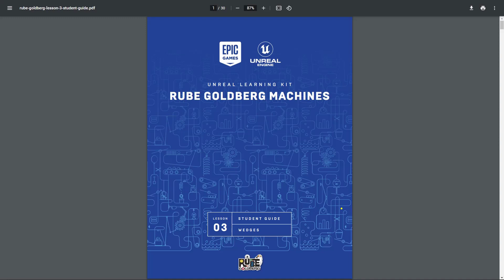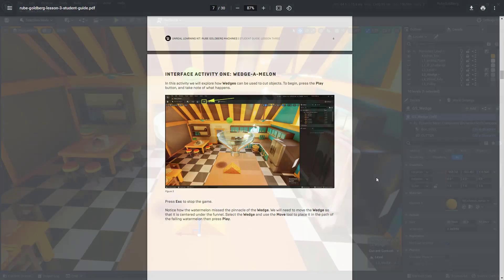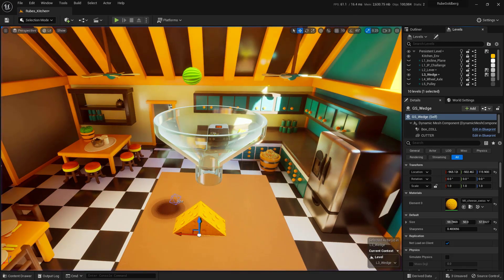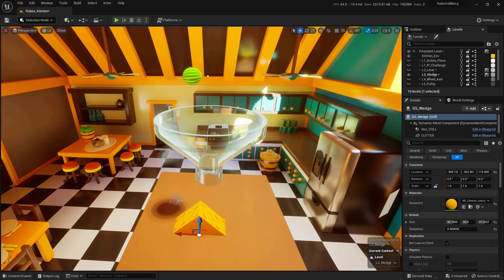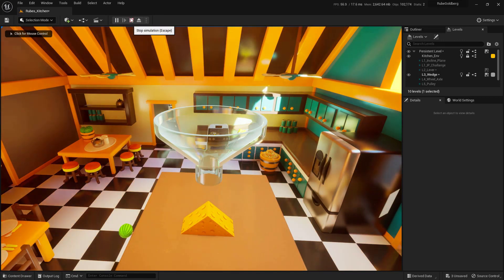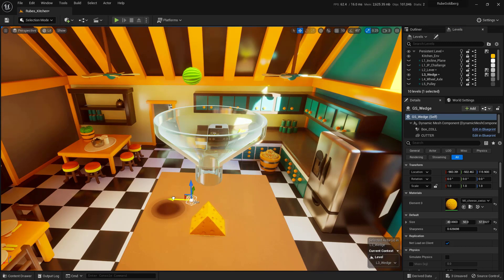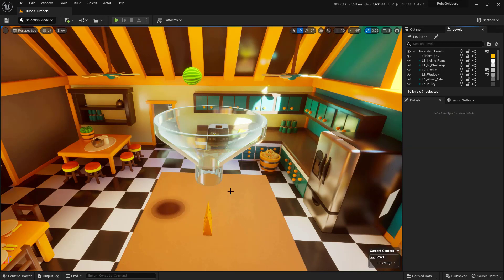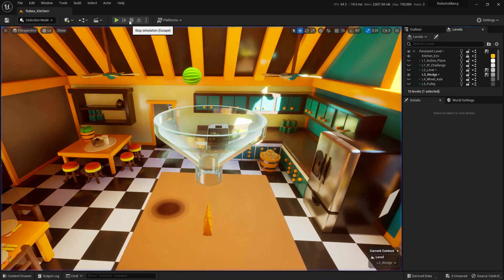Rube Goldberg Learning Kit Lesson 3 Activity 1 Wedge-A-Melon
In the video we will cover the Rube Goldberg Lesson 3 Wedge-a-Melon section of the Student Guide

0:00 Video Goals
0:15 Playing the simulation
0:36 Moving the wedge
0:55 Sharpening the cheese